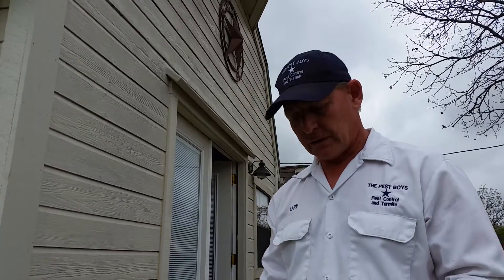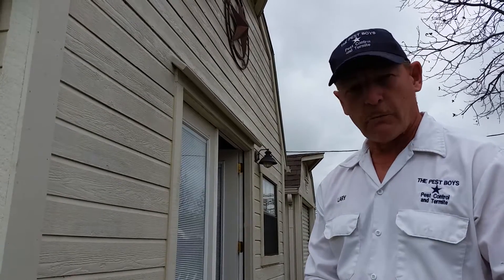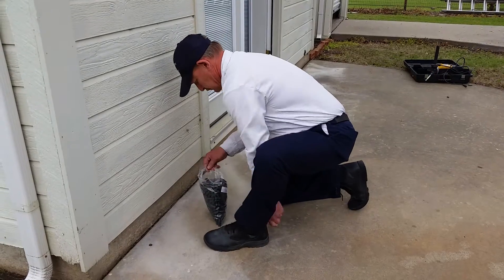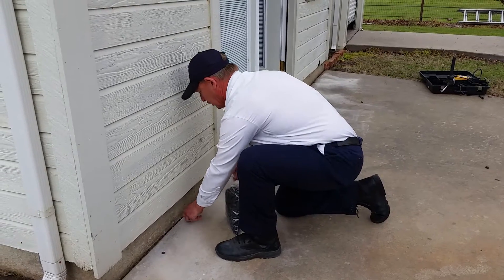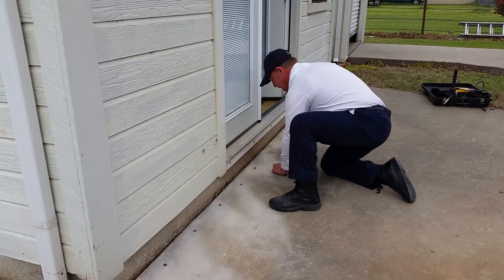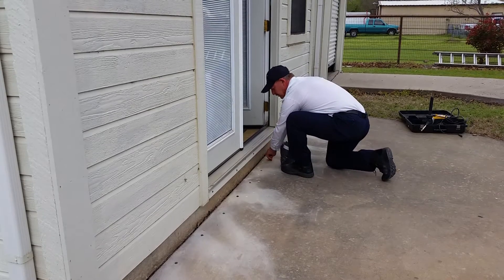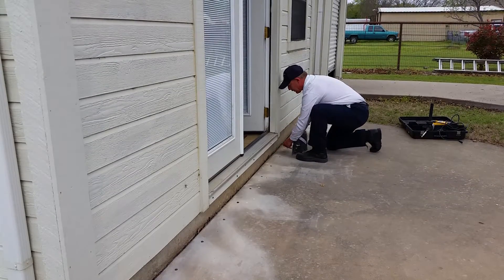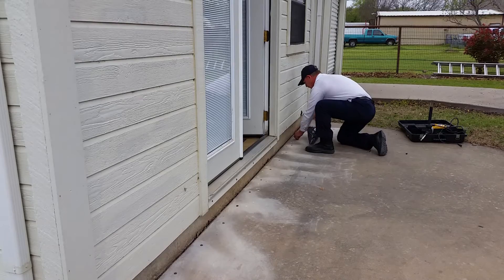Poly Plugs by Pestboys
In this video we show you how easy it is to use Poly Plugs.